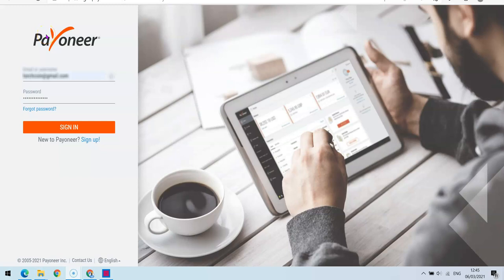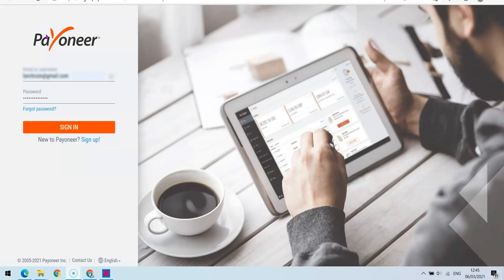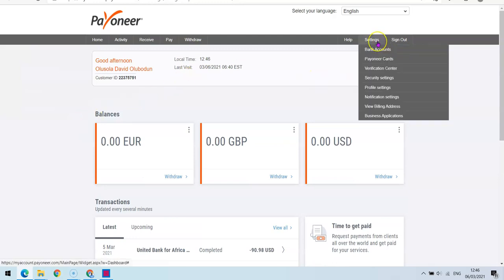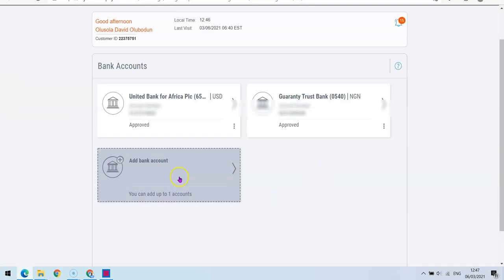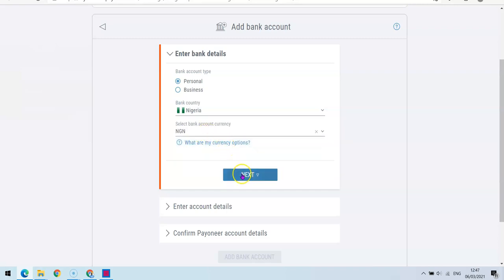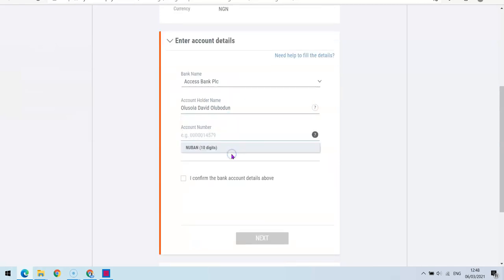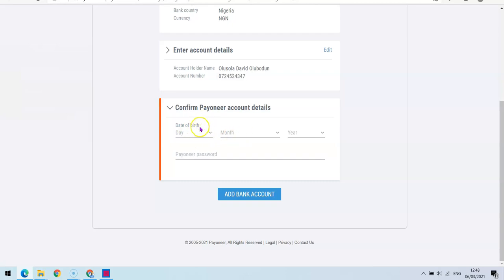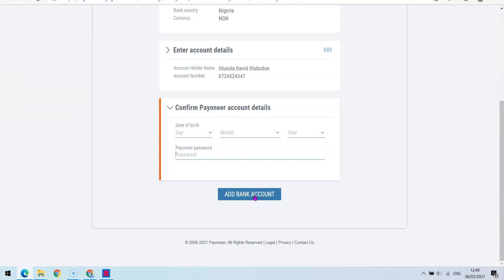How To Add A Bank Account In Payoneer [Step By Step]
Discover how you can add your local bank account to Payoneer and have your funds withdrawn.